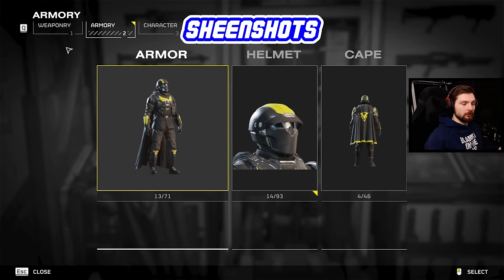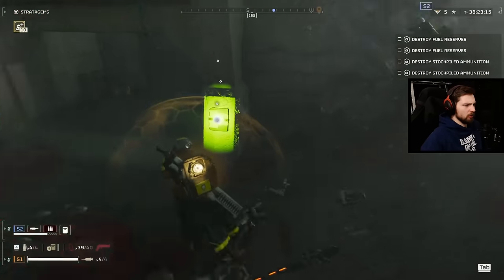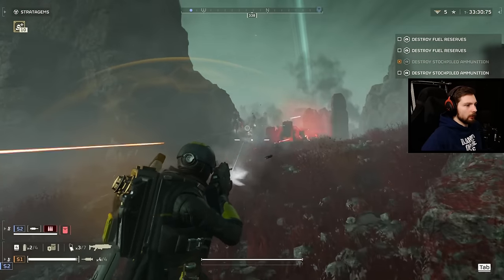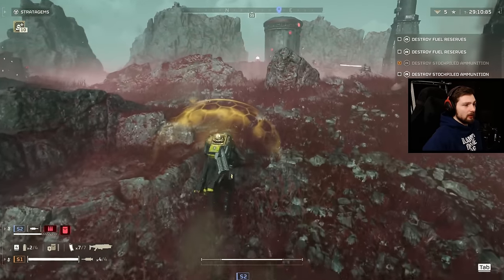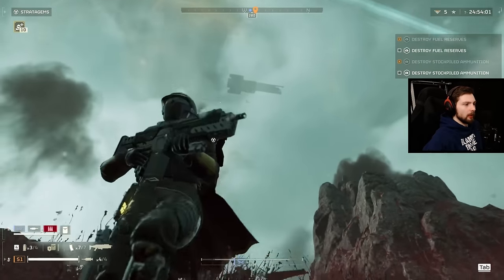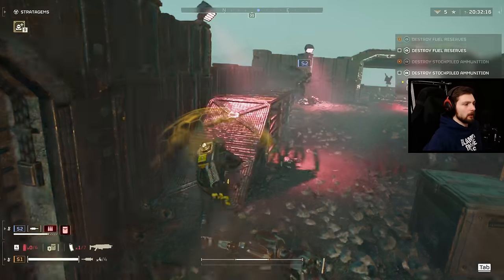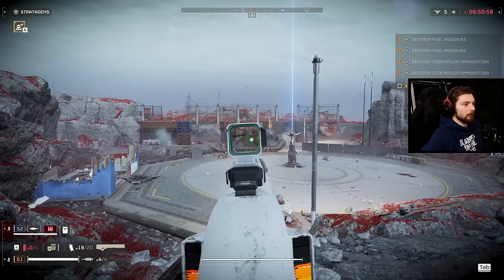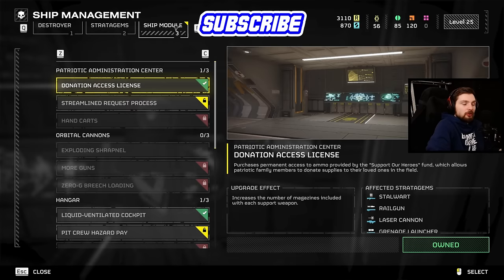My Favorite ROBOT BREAKER Loadout In Helldivers 2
When taking on the robots in Helldivers 2 it can be tough to know what items to take with you. Luckily I have found a really nice set of stratagems and armor that makes missions against the automatons really fun and smooth. We have a shield to protect us from multiple sources of damage. Two high-powered stratagems that can take out bases and large enemies. And the all-powerful railgun that cleans house. This works very well solo or with your friends in coop giving you a lot of tools to get the job done. I play primarily on the hard difficulty at the moment just to give you a reference.

The Galaxy’s Last Line of Offence. Enlist in the Helldivers and join the fight for freedom across a hostile galaxy in a fast, frantic, and ferocious third-person shooter. This is a direct sequel to Helldivers which came out years ago. You fight a couple different alien types in solo or with up to 3 friends. Switch up your gear with missiles from the sky or slow-inducing gas. All kinds of tolls can be used in combat in a variety of ways. And you will be fighting in different environments from the frigid cold mountains to the plant-infested rocky region. Take up arms and push back against the aliens who threaten humanity once more.

Timestamps:
00:00     Intro
00:10     Loadout
02:45     Drop
05:18     Jammer Tower
06:48     Objective 1
08:58     Base
12:36     Objective 2
15:04     Base
16:52     Base
20:10     Objective 3
21:58     Objective 4
24:50     Extraction
28:26     Final Fight
29:54     Conclusion
30:26     Outro